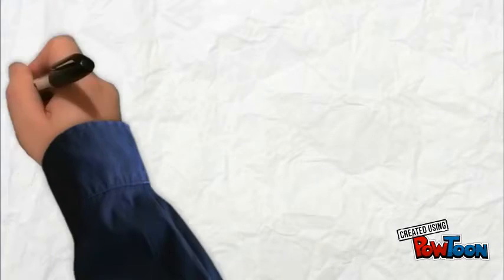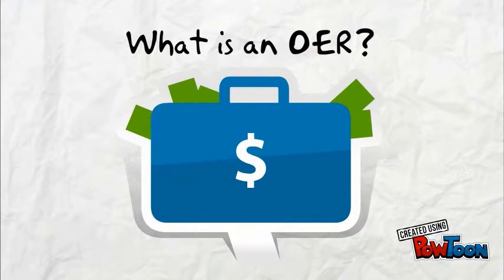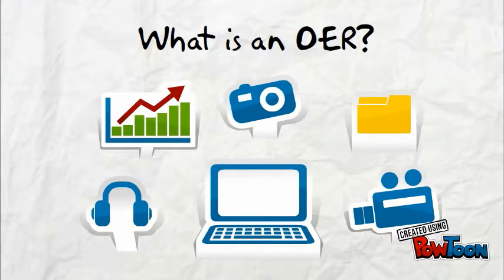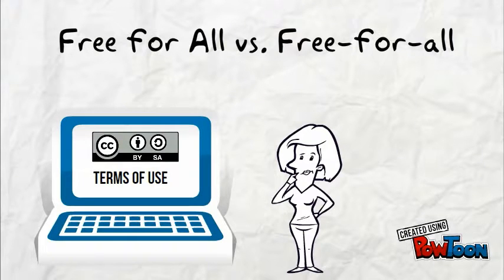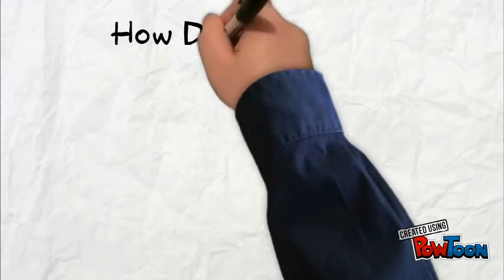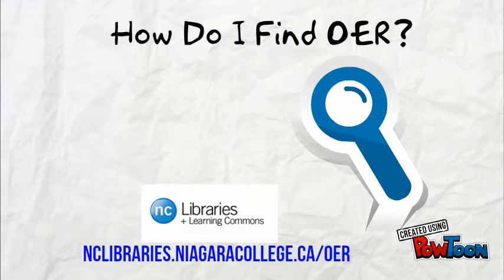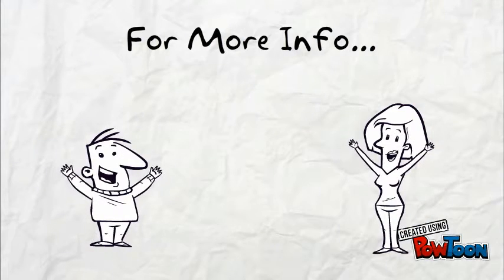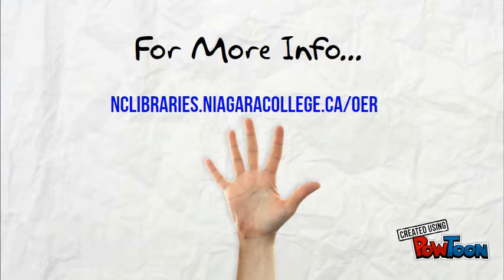What are OER with ncLibraries?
A basic introduction to OERs for Niagara College students, faculty, and staff from ncLibraries.